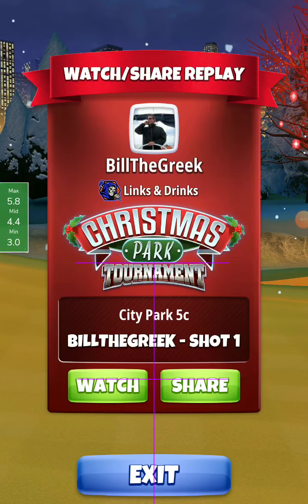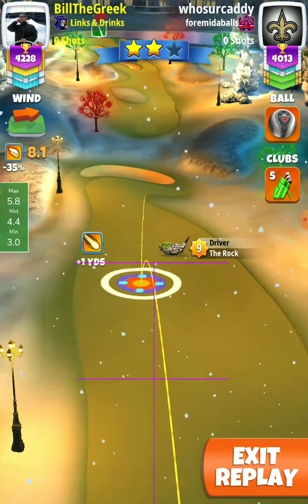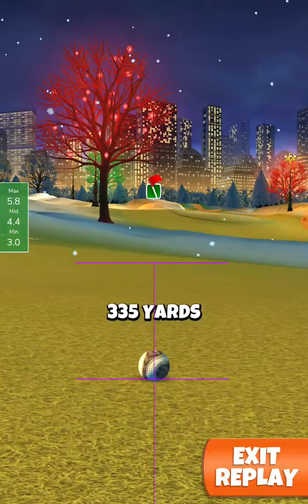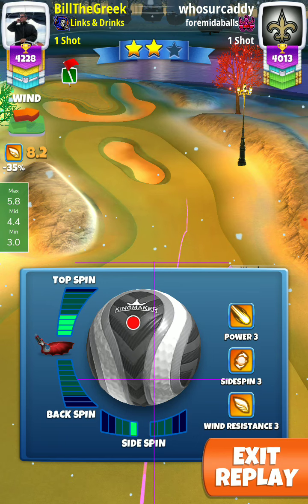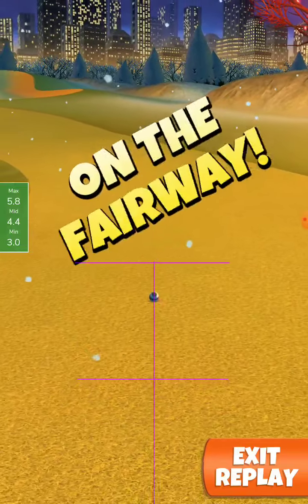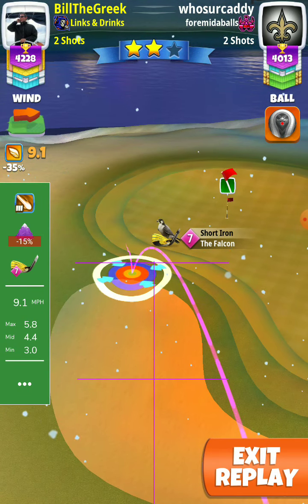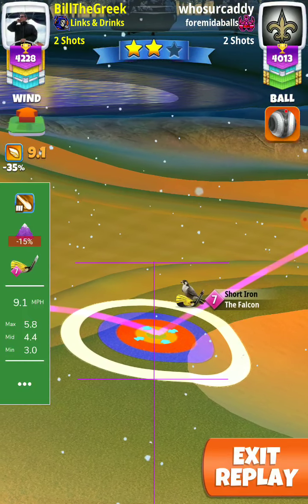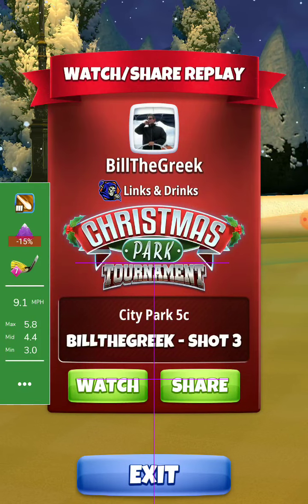Hole 11 expert close eagle final 💪 Bill the Greek 💪 Christmas park tournament golf clash